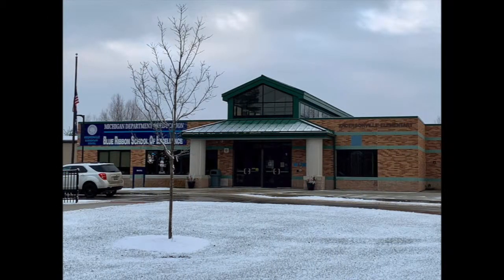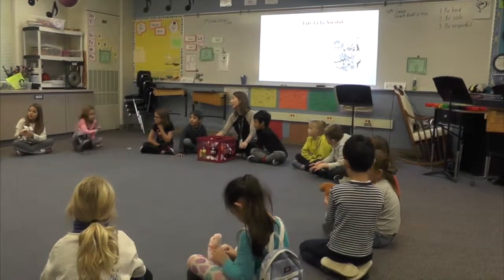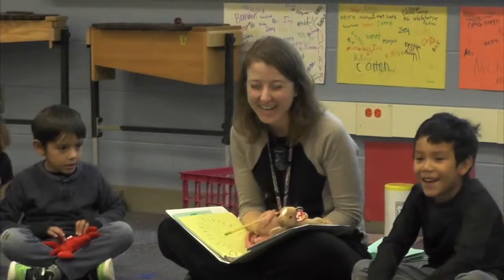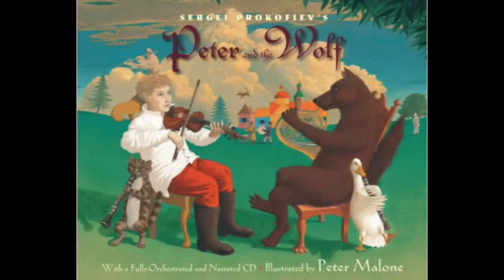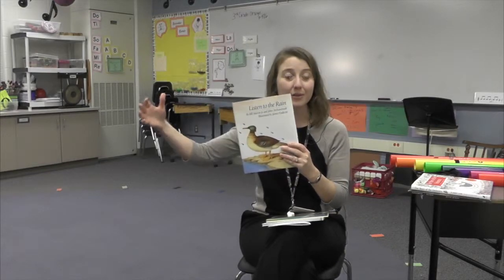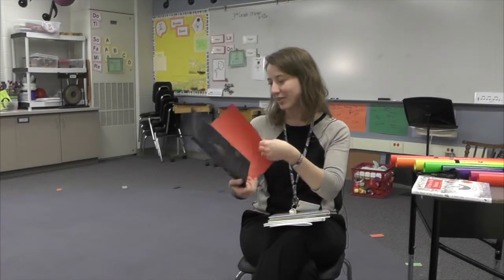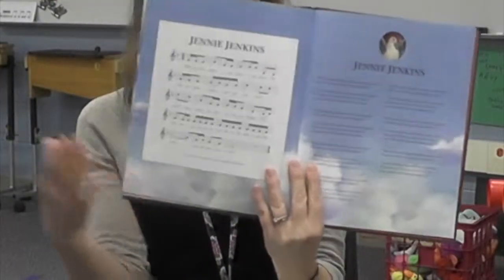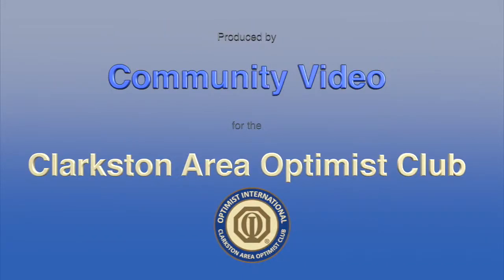Books for music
Katie Harris uses familiar picture books provided by an Optimist Club grant to teach music to young students at Andersonville Elementary.